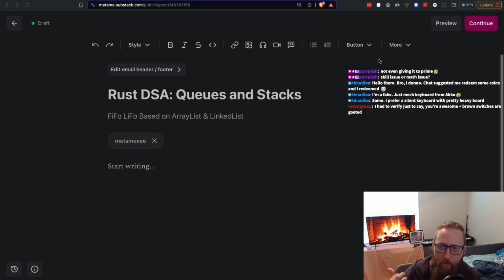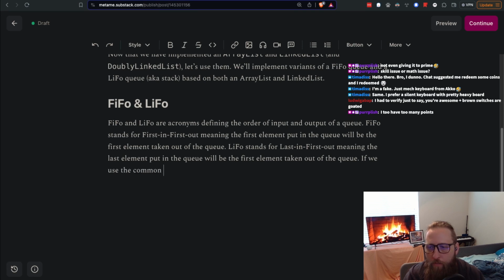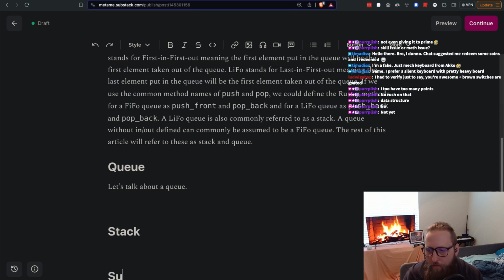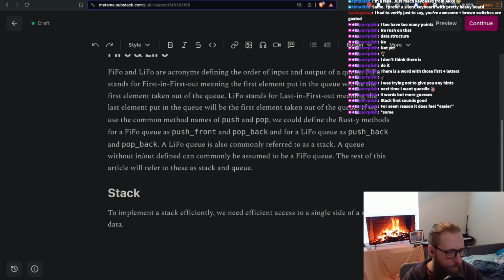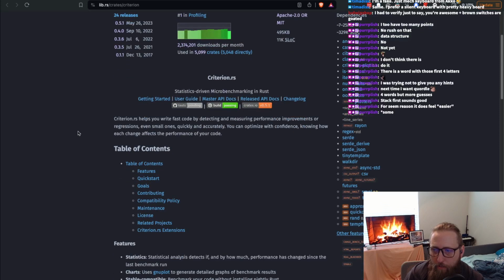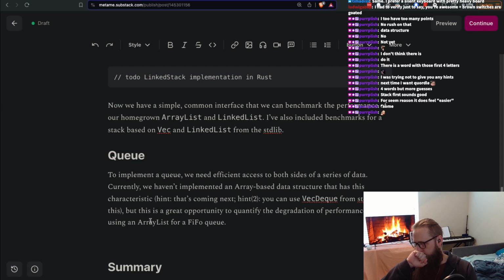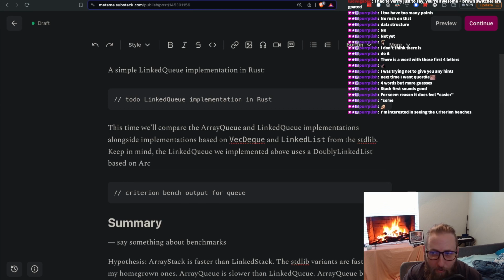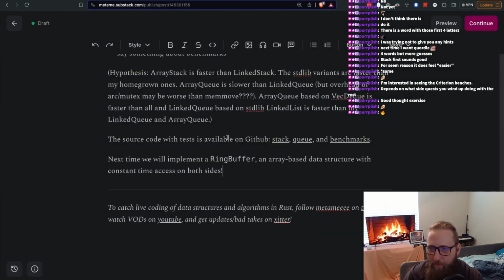Writing an article on Queues & Stacks in Rust 🦀! - Rust DSA Blog (part 6)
Writing about FiFo queues and LiFo queues (aka stacks). We go over some of the differences in performance and what data structures lend themselves to efficiency for these two very practical data structures. Implementation video coming!

Follow along as we implement data structures and algorithms in Rust!